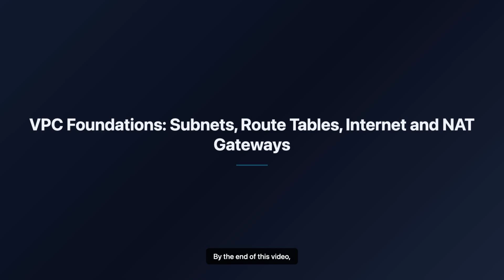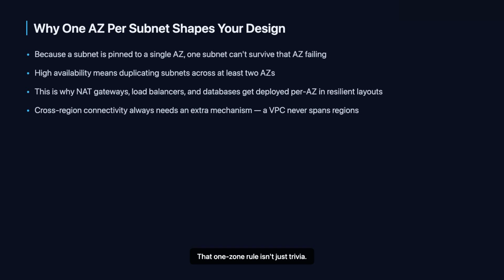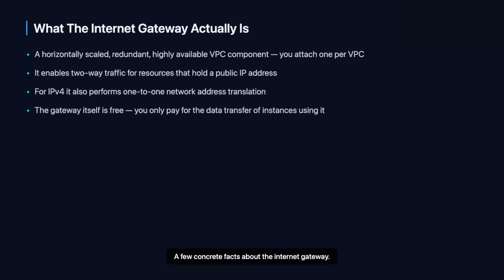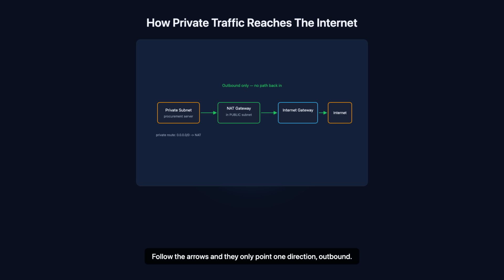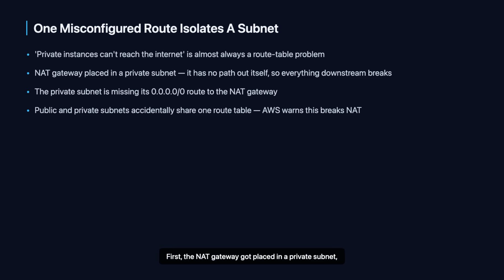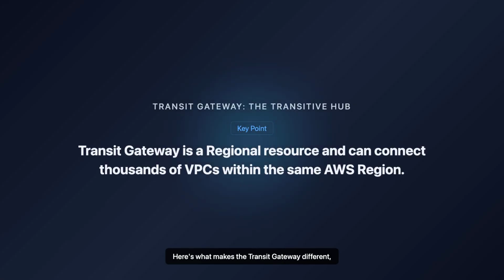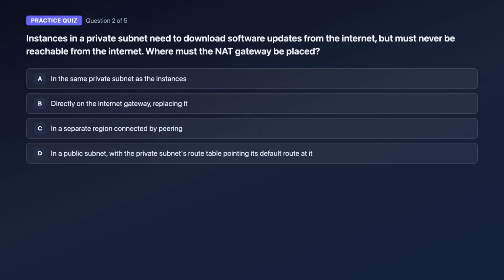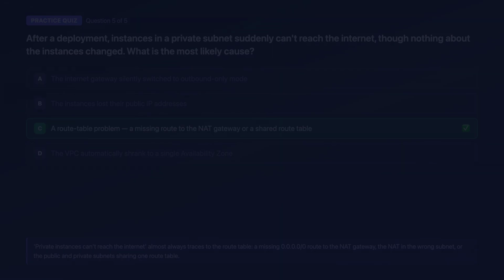SAA-C03 Course #8: VPC Foundations: Subnets, Route Tables, Internet and NAT Gateways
Master VPC networking fundamentals for the AWS Solutions Architect Associate exam. This hands-on tutorial covers the critical concepts that candidates struggle with most: VPC and subnet scoping across regions and availability zones, public vs private subnets defined by route tables, internet gateways for two-way connectivity, and NAT gateways for private-outbound-only access. Learn the core distinction between VPC peering (non-transitive) and Transit Gateway (transitive hub) for connecting multiple VPCs.

This video teaches the foundational "plumbing" you need before tackling security groups, VPC endpoints, and data-transfer costs. You'll understand why one misconfigured route table isolates an entire subnet, how to design resilient multi-AZ deployments, and when to choose NAT Gateway over a self-managed NAT instance.

• VPC scoping: one region across all AZs; subnets pinned to single AZs
• Public vs private subnets: route table definitions, not configuration toggles
• Internet Gateway: two-way front door for public subnets
• NAT Gateway vs NAT Instance: managed shuttle vs self-managed capacity
• VPC Peering vs Transit Gateway: non-transitive mesh vs transitive hub

0:00 Introduction
2:37 Region, VPC, AZ, Subnet Hierarchy
6:51 Internet Gateway: Two-Way Connectivity
9:32 NAT Gateway: Private-Outbound-Only Access
11:33 NAT Gateway vs NAT Instance Comparison
15:53 VPC Peering and Transit Gateway
19:07 Key Takeaways

📌 Chapters
0:00 Introduction
2:37 VPC Hierarchy: Region, AZ, Subnet Scoping
6:51 Internet Gateway: Two-Way Connectivity
9:32 NAT Gateway: Private Outbound Access
11:33 NAT Gateway vs NAT Instance Comparison
15:53 VPC Peering and Transit Gateway
19:07 Key Takeaways